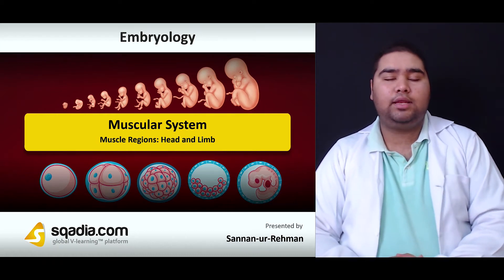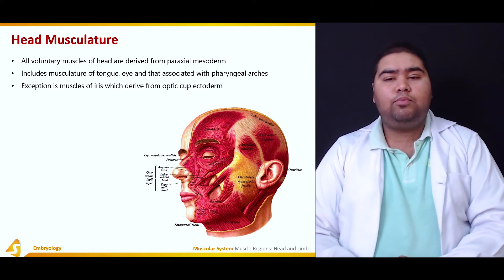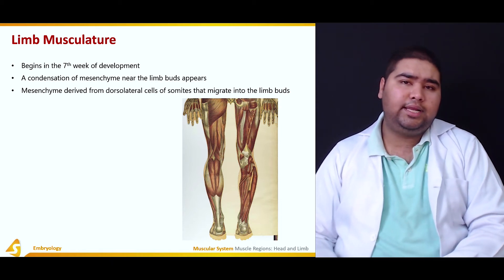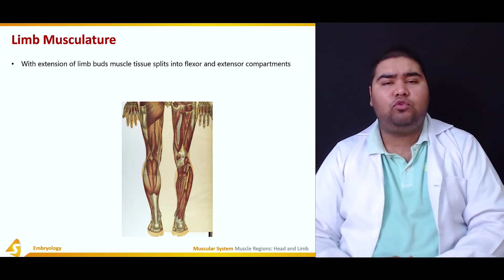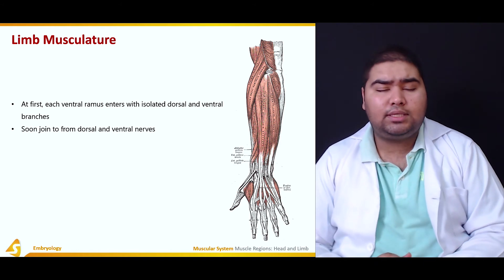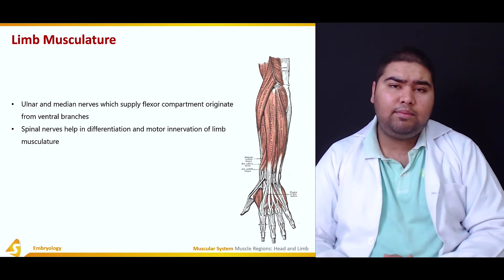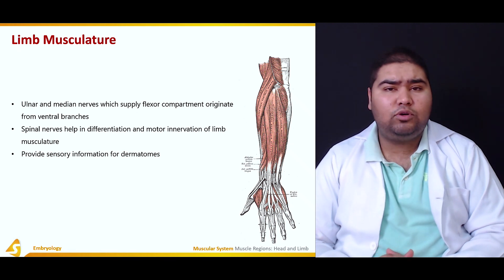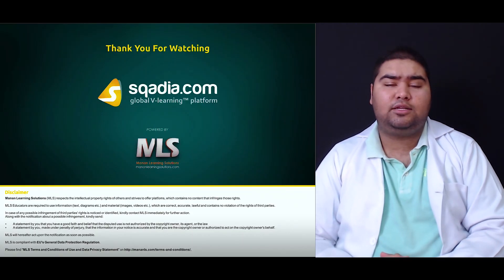Muscular System | Embryology | Anatomy | Medical Student Online Lecture | V-Learning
Prime focus of this sqadia.com medical video lecture is to elaborate muscular system. Initially, Dr. Sannan Rehman talks about development of skeletal muscles. Then focus is shifted towards molecular regulation of muscle development and the genes involved in it. Subsequently, head and limb musculature is pursued along with some disorders of muscular system such as Poland sequence, prune belly syndrome. Also, cardiac and smooth muscles are elaborated.

Lecture Duration: 00:50:34

SKELETAL MUSCLES
This lecture accommodates a thorough elucidation of Muscular System. Section one of this lecture primarily focuses on Skeletal Muscles. The educator begins by giving an Introduction of Skeletal Muscles. After this, the Origin and Development of Skeletal Muscles is highlighted followed by an explanation of Innervation of Skeletal Muscles.

MOLECULAR REGULATION OF MUSCLE DEVELOPMENT
Section two is about Molecular Regulation of Muscle Development. The educator extensively demonstrates Muscle Origins. Moving forward, light is shed on Genes involved in Molecular Regulation of Muscle Development. Afterwards, Patterning of Muscles is discussed.

MUSCLE REGIONS: HEAD AND LIMB
Section three refers to the topic of Head and Limb Muscle Regions. In this section, the educator speaks extensively about Head Musculature. In addition to this, light is shed on Limb Musculature in detail.

OTHER MUSCLE REGIONS
Section four is regarding Other Muscle Regions. In this section, the educator thoroughly demonstrates Cardiac Muscles and Smooth Muscles.

CLINICAL CORRELATES
In section five, the educator speaks about Clinical Correlates. The educator elaborates on this matter by explaining various disorders of Muscular System such as Poland Sequence, Prune Belly Syndrome, Muscular Dystrophy and Arthrogryposis (Congenital Joint Contractures).